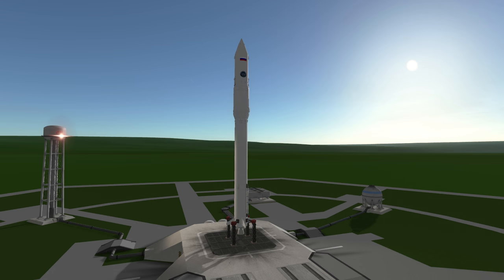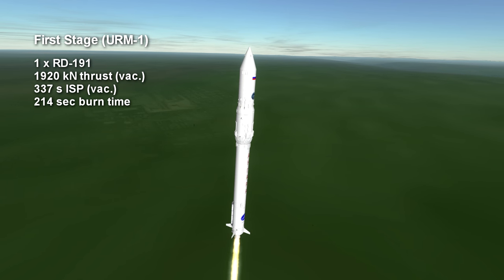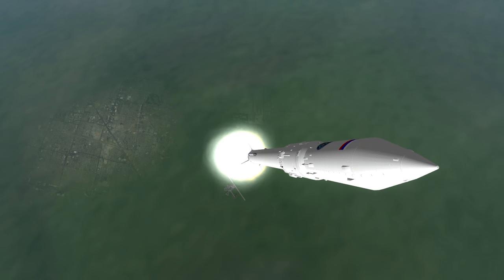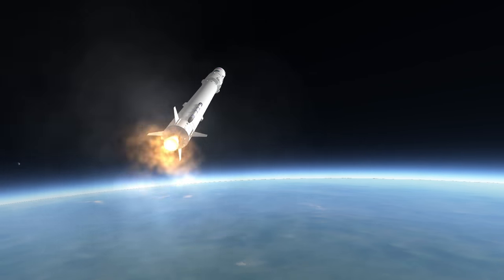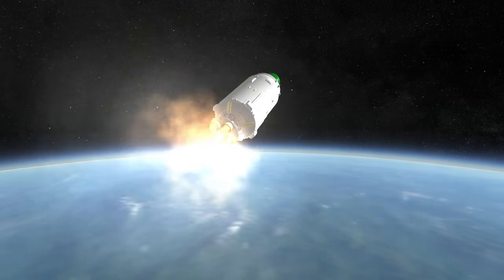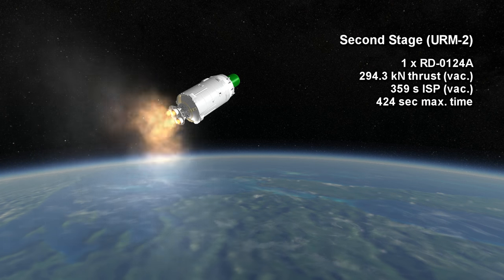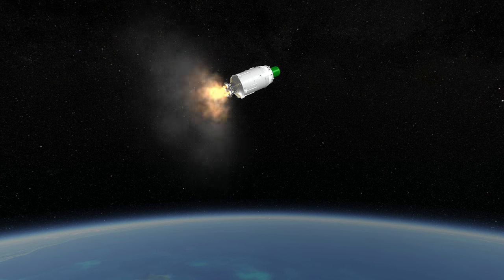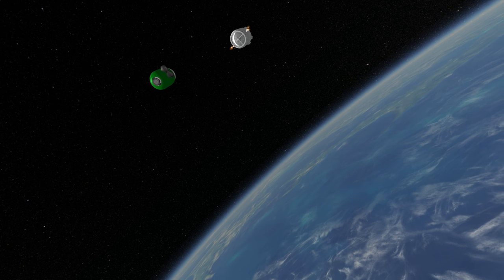Rocket Profile - Angara 1.2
Angara 1.2 rocket profile for elegantdesignbureau.com.

Music: "Vikings" by Vladimir Gorbunov from the World of Warships OST